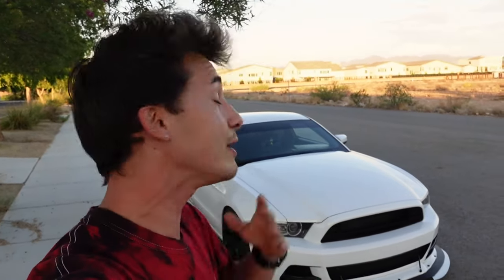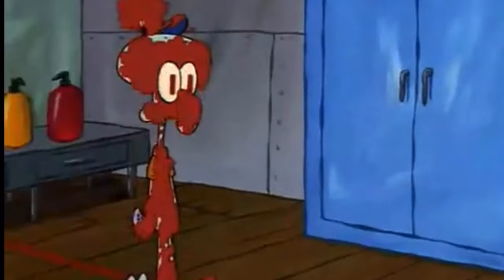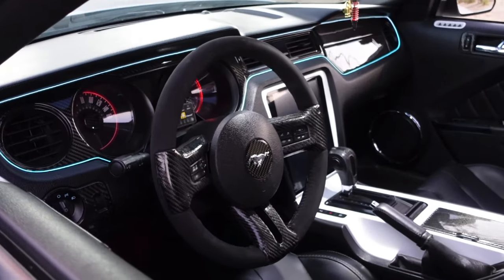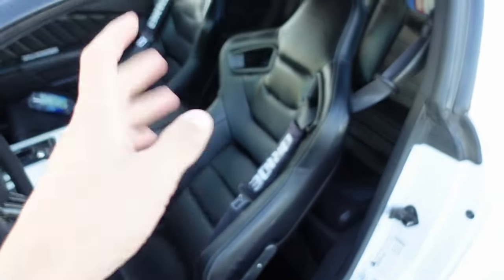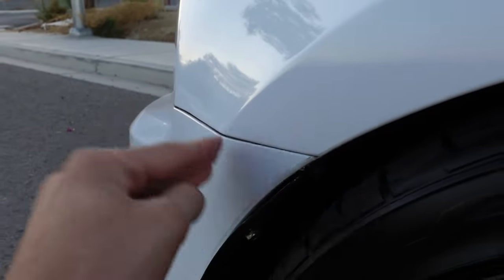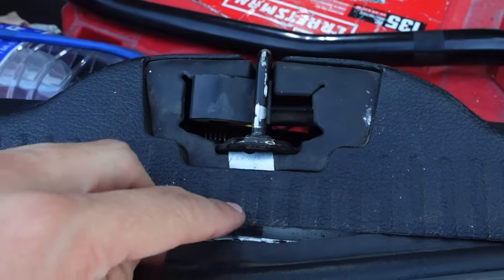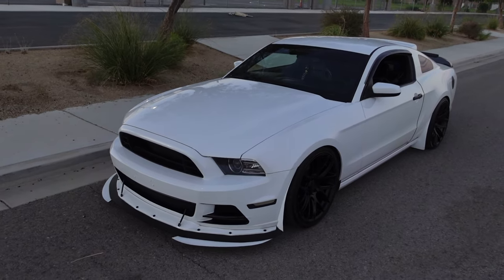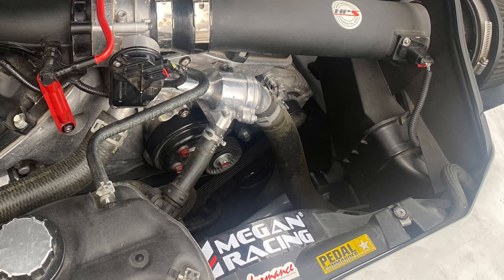What I Learned After 86,000 MILES With My 2014 Mustang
If you haven't hit 86,000 miles yet on your Mustang, you're in for a real surprise! This car has its high points anddddd some of its lows... 😬 Catch out all 7 topics discussed in the video to find out more!

📽: IPhone 11/ GOPRO HERO 7 / Sony ZV-1

Music🎵: Personal

MODS:
BMR A-Arm Brace
Front RTR SwayBar
UMI Panhard bar
UMI rear lower control arms
SR Performance Rear Strut Tower Brace
BMR Rear Panhard Bar Brace
Megan racing front strut tower brace
MIRO 111's  20in rims all around 275/30/20 rear, 245/35/20 front
Gt500 spoiler
Rear Decklid "shaved"
Carbon Fiber License plate surround
Carbon Gurney flap
Custom rear diffuser
LED front and rear side marker lights
Custom designed taillights
Rear decklid emblem painted black
Rear carbon reflectors
Lower rear bumper Plasti dipped
Carbon gurney flap
Shorty antenna
Rear window spoiler painted Oxford white
Winndow rain guards
Calipers painted red
Rear Sway bar painted red
Raceland Coilovers
Spiked lugs
Spike valve stem
R1 Concepts slotted rotors all around with ceramic brake pads
Roush front lip painted Oxford white with dress up hardware all around
Custom front splitter with rods
Gt500 Upper grille
Custom lower grille
Custom LED fog lights
Custom white mud laps (for looks; no purpose really)
White LED front turn signal lights
Euro tail lights

INTERIOR:
Carbon dash
Carbon shifter
Carbon seat belt cover
Rear seat carbon panels
Carbon headlight switch cover
Carbon door handle covers
Carbon accents all along the doors
Door locks are bullet shells painted black
Dash and center console painted white with black accents (deleted chrome)
LED lights around dash
Lights under dash near foot area
Bride seat belt covers
Phoenix Auto 12in touch screen
Amazon Race seats
Euro (clear) LED Taillights

ENGINE:
Diablo i3 91 Octane tune
HPS/K&N Cold air intake
Engine components painted some
Flow master muffler w/chrome tips
Ebay shorty Headers
Ebay throttle body spacer
Pedal Commander
Custom H-Pipe
SpedLab Exhaust Cutouts